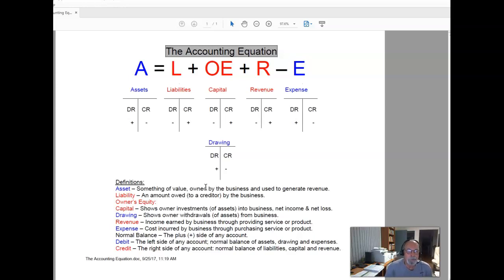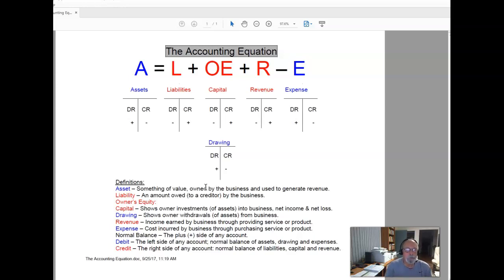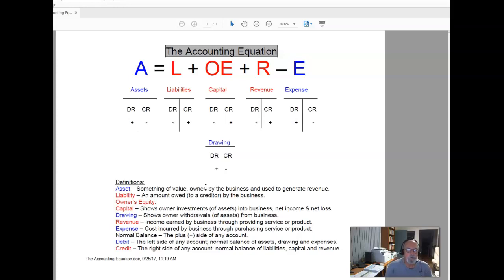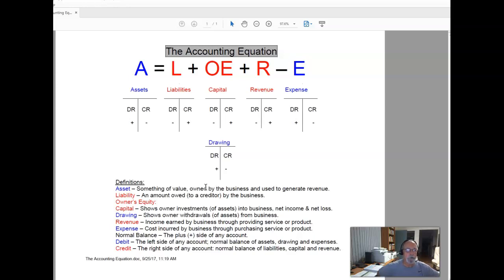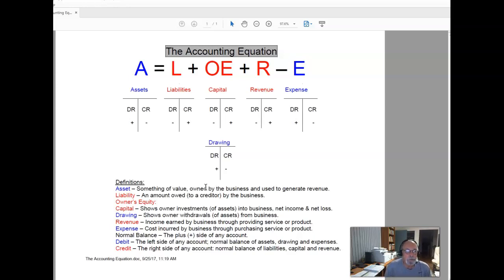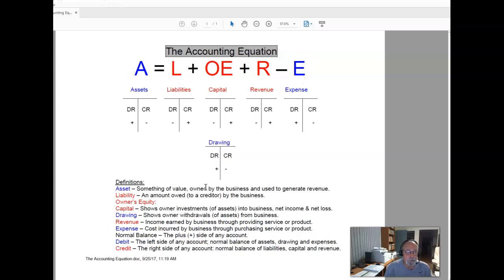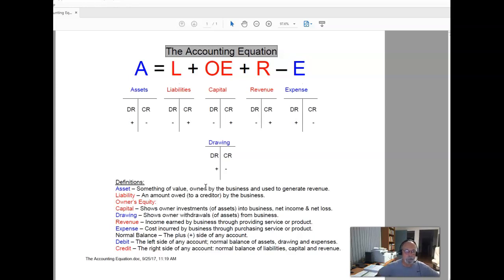Accounting Equation ACC 124 F22